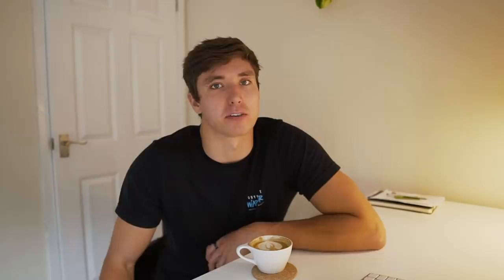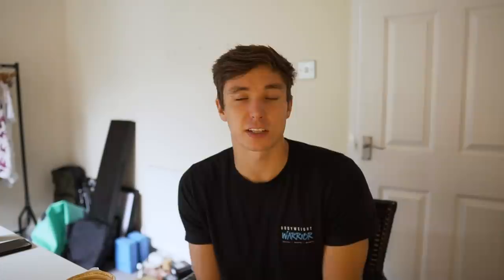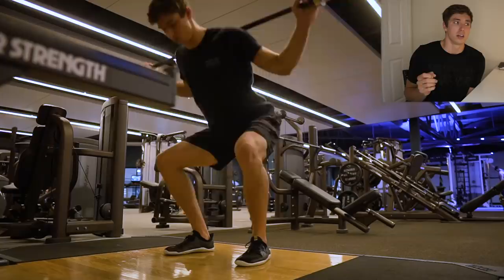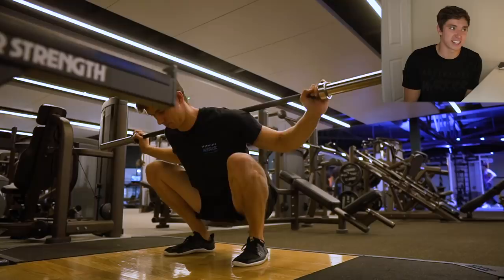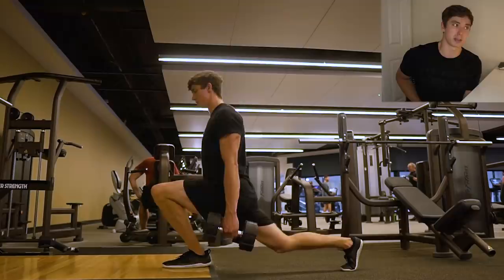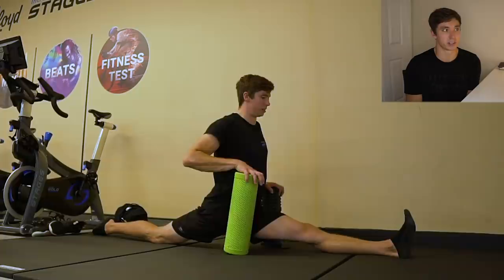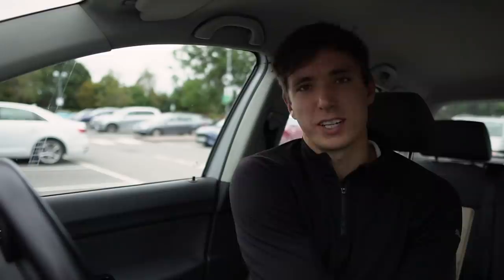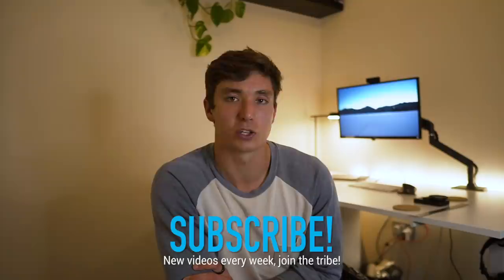I Haven't Trained Flexibility For 1 Year | Training Vlog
This video shares why I haven't trained flexibility for 1 year and it's impact that it's had on my ability.